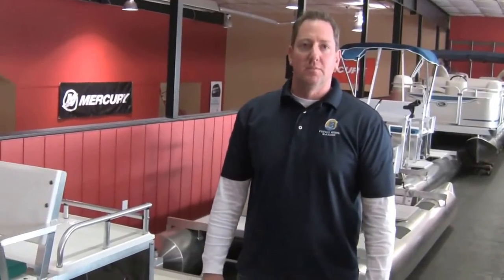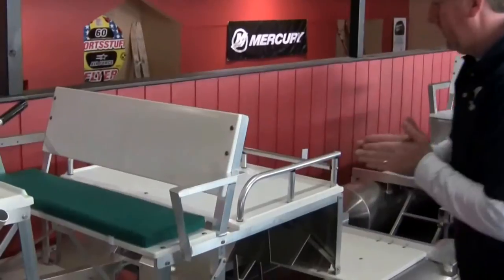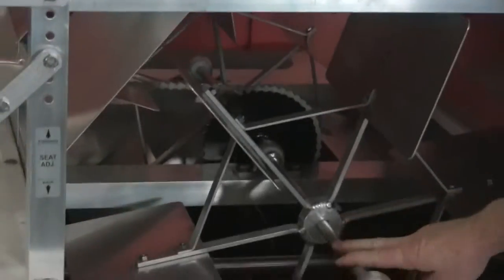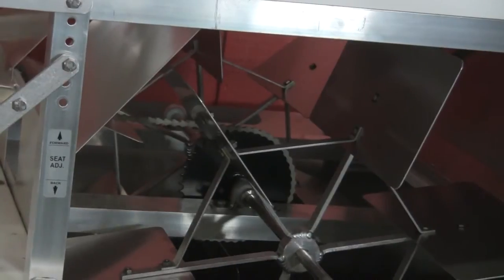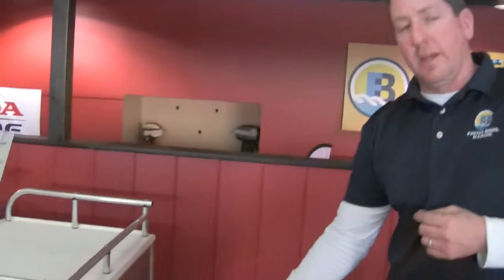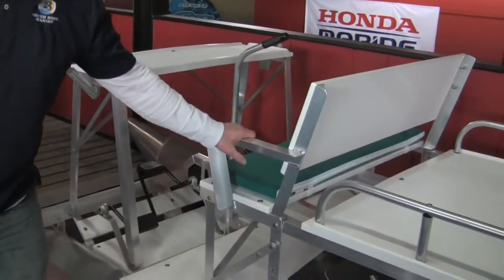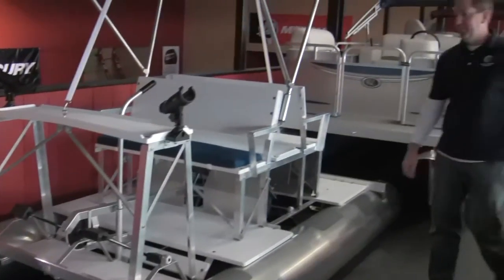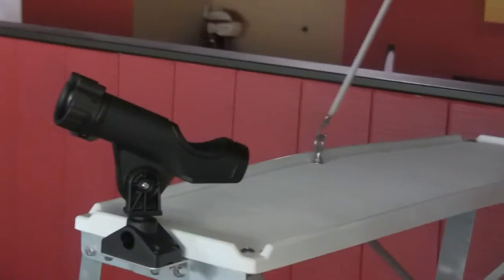Aqua Cycle Paddle Boats at Foster Bros Marine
The Aqua Cycle Paddle boats are available at Foster Bros Marine in Delano, MN.